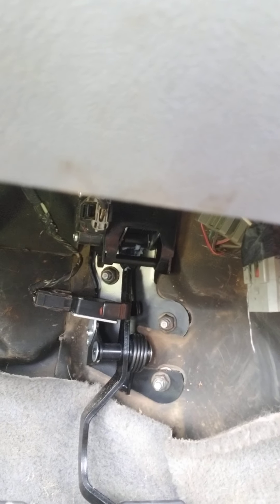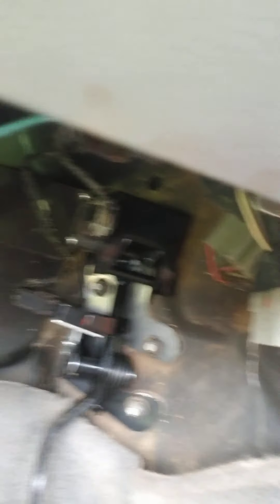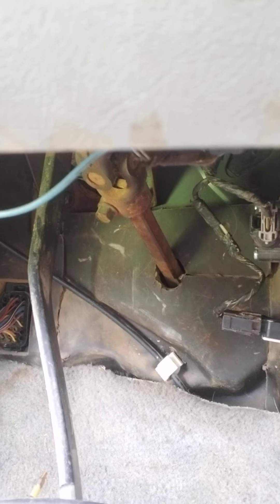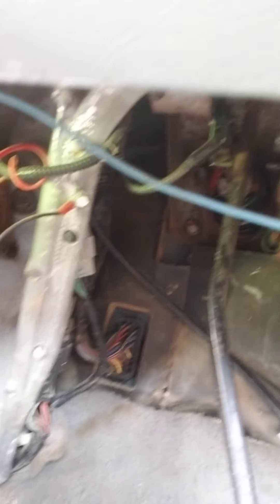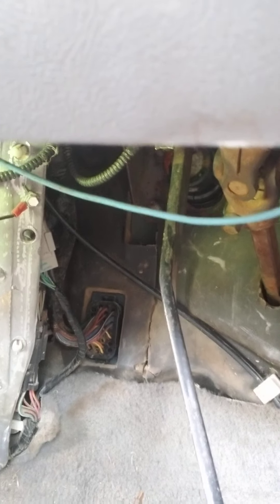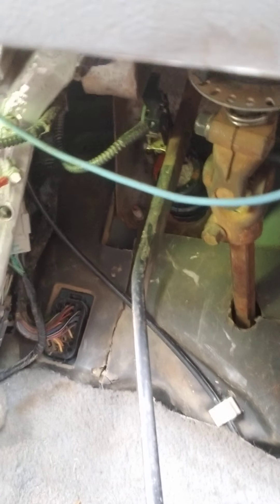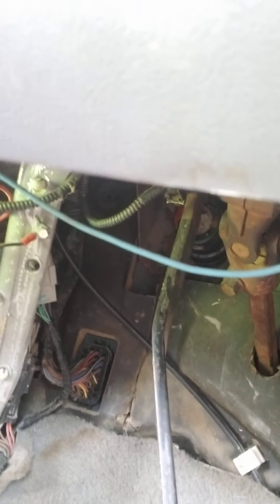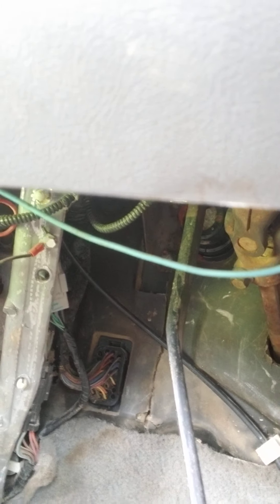1997 f-350 7.3l powerstroke throttle position sensor another issue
Started having throttle issues and weird shifting issues check engine light would pop on and i would lose throttle. I did my online research which lead me to the throttle position sensor.  So i looked it up on youtube found someone with my exact same problem ) i took his advice and bought the entire assembly. This video is the aftermath of the installation